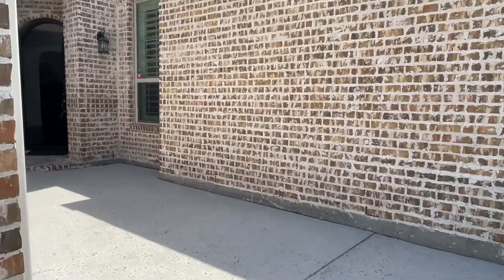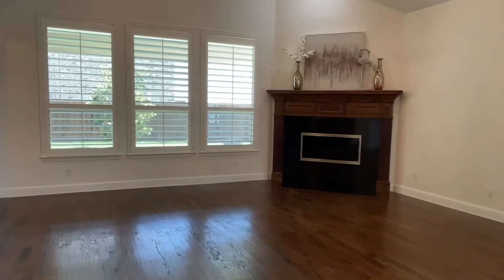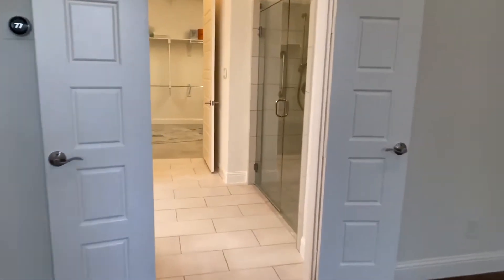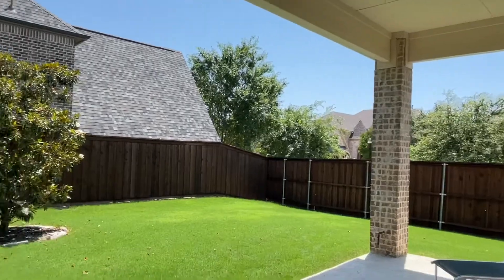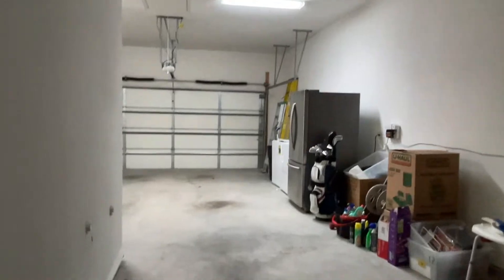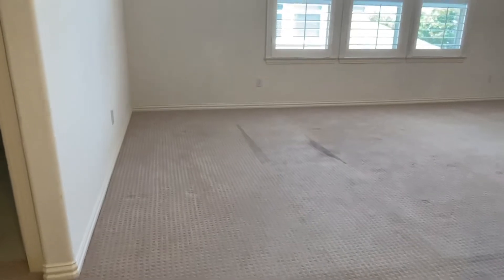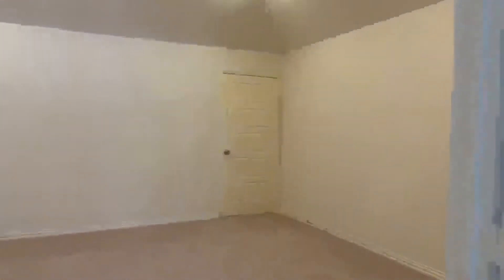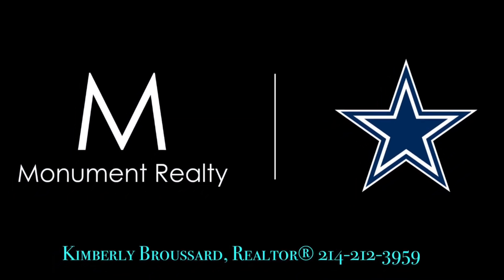2527 Berry Brook, Frisco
Video tour of 2527 Berry Brook, Frisco by TX Realtor Kimberly Broussard. List price $799,000.